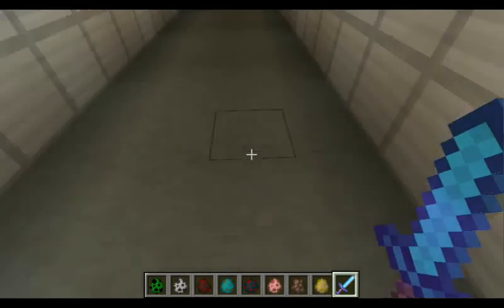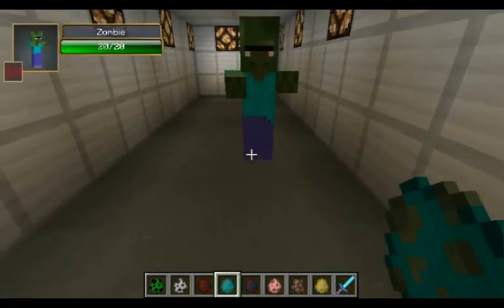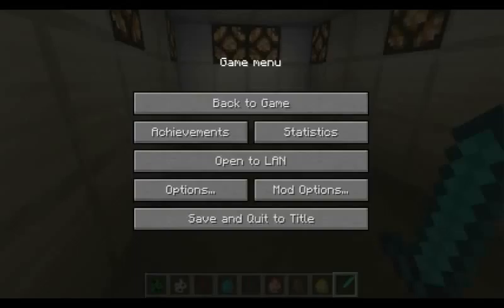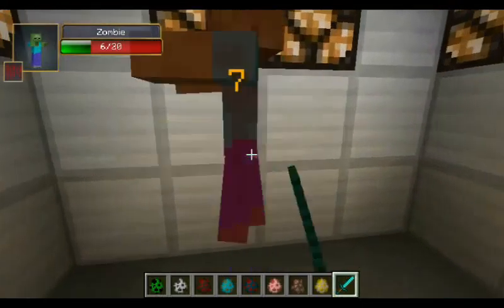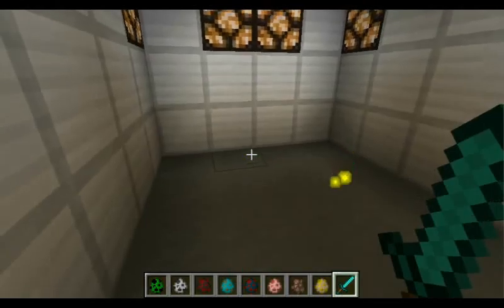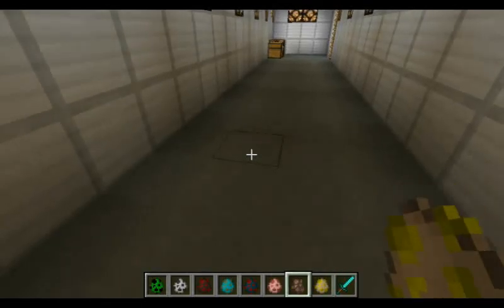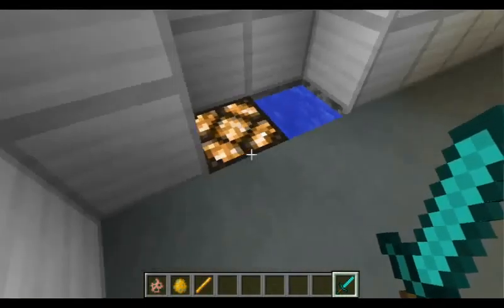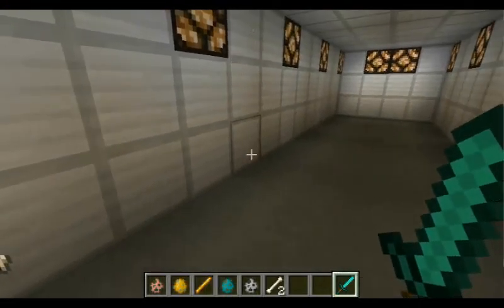Episode 83: Blood Particles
A mod that adds blood...in a way...to the game.